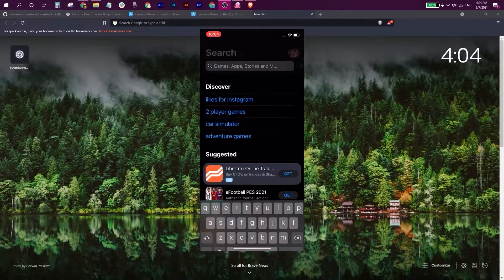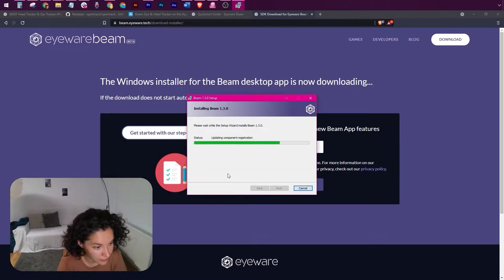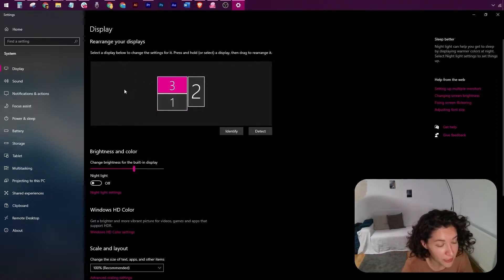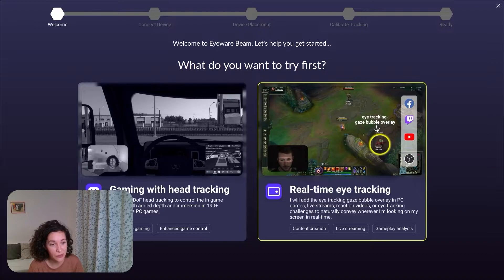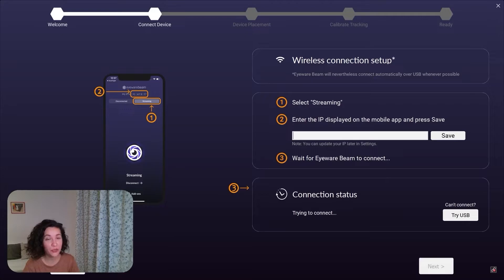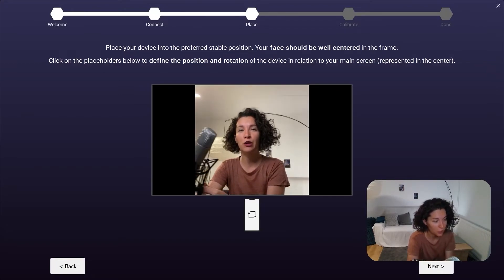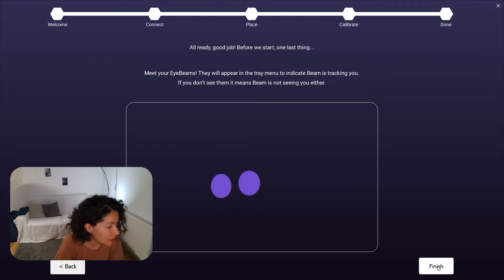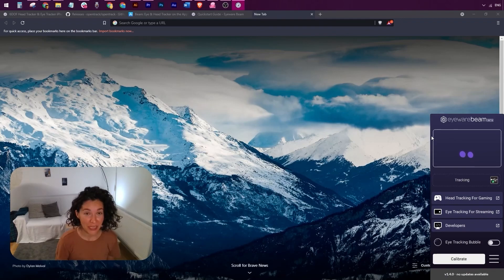Head & Eye Tracker App Setup Guide for PC Gaming & Live Streams | Eyeware Beam iOS App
Turn your iPhone or iPad into an eye tracker and head tracker with the Eyeware Beam app following these onboarding steps. Enjoy this true-to-life gaming without additional hardware if you are one of the millions who already own an iPhone and a PC. Get started with your Windows 10 gaming PC, iPhone or iPad that supports Face ID with iOS 13 or later.

- PC with Windows 10 (or later)
- iPhone or iPad that supports Face ID and iOS 13 (or later)
- Phone stand

Step 1) Download and install the Beam iOS app and the Beam PC software
- Download the Eyeware Beam iOS app from the app store. Download and install the software on your PC.

Step 2) Connect the iPhone/iPad and Windows PC over USB or Wi-Fi
Eyeware Beam works when your iPhone or iPad and Windows PC (Windows 10 or above) can communicate together over USB or Wi-Fi.

USB Connection (Recommended): Download and install iTunes for PC to enable the USB connection. USB connection reduces CPU usage of the iOS app by 20% and offers a more stable connection in comparison to Wi-Fi.

Wi-Fi Connection: Verify that your PC and iOS device are both connected to the same Wi-Fi network.

Step 3) Select the PC monitor you want to use with eye and head tracking
- Head and eye tracking will only work on one PC monitor. Designate the PC monitor you will use as the main display if you are using multiple monitors.

Step 4) Start the Eyeware Beam PC software
- If the PC software does not automatically start after installation, locate the Beam installer file in your PC downloads folder to start it.

Step 5) Follow the PC software onboarding instructions
- You will see a welcome screen when you open the software for the first time. Click next.
Click next once again to confirm that your iOS device and PC are on the same Wi-Fi network or connect with USB.

Step 6) Enter and save your IP address in the PC software as prompted
- Enter the IP address that is shown on your iPhone or iPad Beam app screen to the PC software when prompted. Click Save. Click next.

Step 7) Place your iPhone or iPad in a stable position next to your PC
- Watch the video on the right or follow the visual guide within the PC software to correctly place your iOS device relative to the PC monitor that you selected to use head & eye tracking. Use a phone stand to achieve optimal positioning and stability. Any type of mount will work, as long as the iPhone or iPad remains in a stable position.

Step 8) Match the device positioning you chose in the PC software
- The PC software provides multiple device placement options. Select the position that most closely represents the real-life placement of your iOS device relative to your PC monitor or laptop screen. Click on the iPhone icon to match the orientation of the selfie camera notch to the actual orientation of your iOS device.

Step 9) Calibrate iPhone or iPad tracking in the PC software
- Before starting any tracking, you must complete this calibration. Ensure that you set the following conditions for optimal performance.

Step 10)  Click the 9 calibration points in the PC software
- Move your mouse to the center of each of the hexagons appearing and click on it while looking at it. Take your time and make sure to not blink when you click.

Step 11) Click finish to turn your iPhone or iPad into an eye and head tracker
- You successfully calibrated your iPhone or iPad when you see the two purple circles moving inside the rectangle following your head pose. This indicates that both eye and head tracking is working and is active.

Step 12) Use Eyeware Beam to enhance PC games and live stream gameplay
- You’ve set up Eyeware Beam successfully. Now it’s time to use it in PC games and live stream gameplay. Follow the guides below to get you started.

Head and eye tracking is a sophisticated technology we built with patent-pending computer vision algorithms and machine perception AI technology. We understand that it's not easy to follow the specific steps required to use Eyeware Beam correctly.

Get the head & eye tracker app to redefine how you game & live stream gameplay!